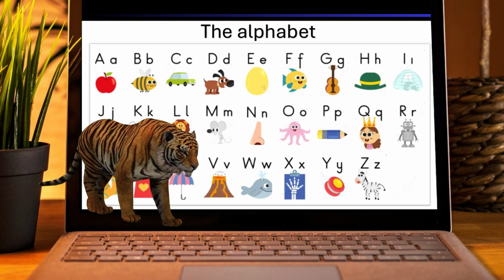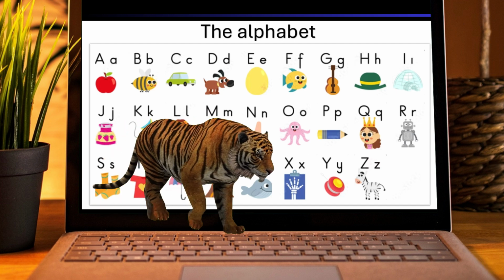Master English Letters: Fun Listening Practice for Beginners!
Welcome to @PandajUK - where we transform pandas into fluent dragons! 🐼 Ready to master English letters? This engaging video is perfect for beginners looking to boost their listening and spelling skills. 🎧✨

Skadoosh! 🥢✨ Join Jay for a fun and interactive alphabet listening practice designed just for you. Listen carefully, type out the letters you hear, and level up your English skills one letter at a time. Whether you're a teacher enriching your ESL classes or a student sharpening your language skills, this video delivers valuable insights to improve recognition and spelling in a playful way. There are no tech accidents, only tech opportunities!

Let’s keep learning English for fun together at Panda J UK. 🐾

CHAPTERS:
00:00 - Intro
00:16 - Alphabet Spelling Practice